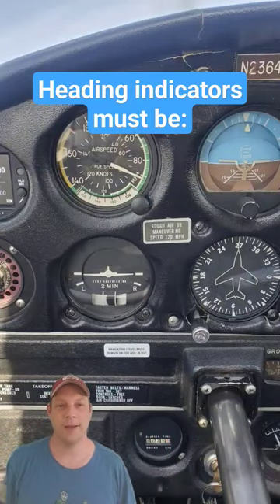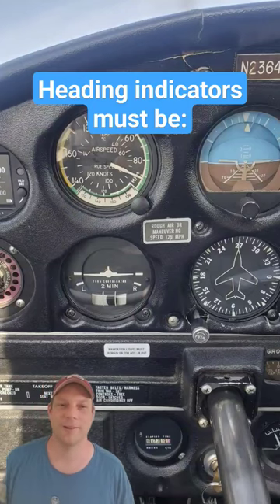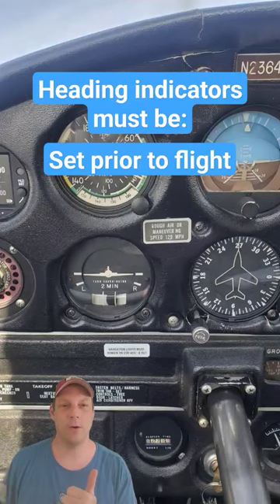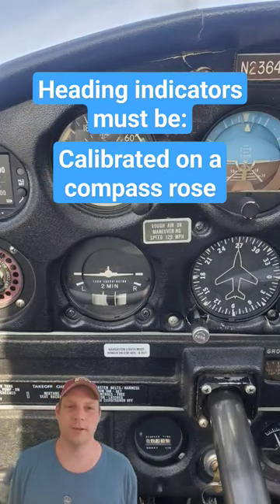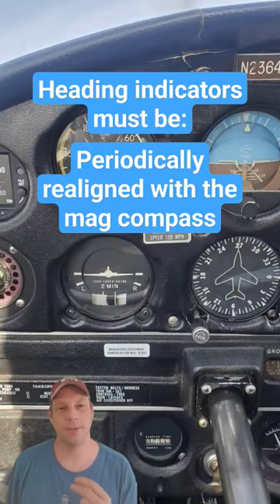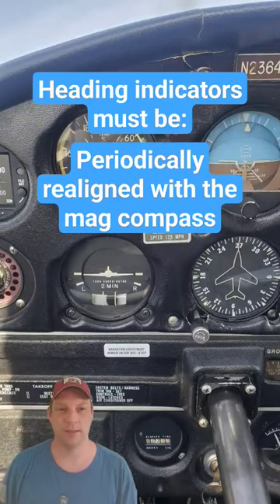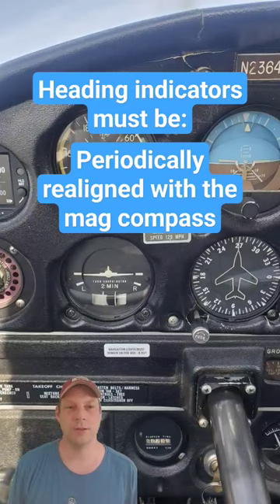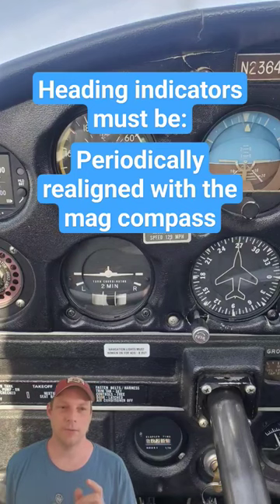Private Pilot Test Prep / Heading Indicator / Learn To Fly / Flight Review